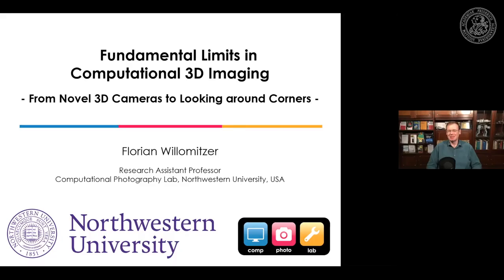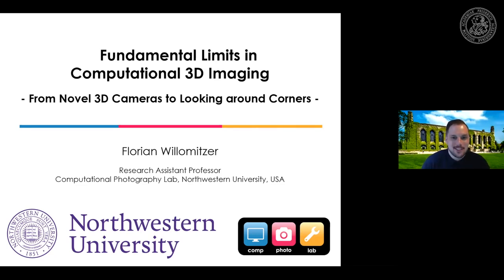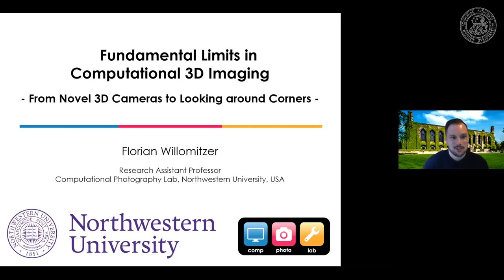Beyond the Patterns 21 - Florian Willomitzer - Fundamental Limits in Computational 3D Imaging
Florian Willomitzer is former PhD graduate of FAU and is now back to report on his latest exciting research that he conducted during his time as research assistant professor at Northwestern University.

Abstract: In recent years, the introduction of modern computer vision algorithms has led to new and exciting developments in imaging sciences, such as lidar 3d mapping for autonomous driving or medical imaging and displaying tools that assist doctors in diagnosis and therapy. In light of the seemingly limitless opportunities of these developments, the knowledge about fundamental limits has become even more important: By knowing that our imaging device already operates at the physical limit (e.g., of resolution), we can avoid unnecessary investments in better hardware, such as faster detectors, better optics, or cameras with higher pixel resolution. Moreover, limits often appear as uncertainty products, making it possible to optimize our measurement towards a specific quantity (e.g., speed) by trading in information less critical for the respective application. Although the imaging device is essential in this optimization, the central role is assumed by the illumination, which serves as an encoder of the desired information.

In this talk, I will discuss the virtue of limits and merit of illumination modalities in computational 3D imaging systems using examples of my research. Among other projects, I will introduce a novel method to image hidden objects through scattering media or around corners and the ‘single-shot 3D video camera’ – a highly precise 3D sensor for the dense measurement of fast macroscopic live scenes.

Short Bio: Florian Willomitzer is a Research Assistant Professor at Northwestern University, USA. He graduated from the University of Erlangen-Nuremberg, Germany, where he received his Ph.D. degree with honors (‘summa cum laude’) in 2017. During his doctoral studies Florian investigated physical and information theoretical limits of optical 3D-sensing and implemented sensors that operate close to these limits.
At Northwestern University, Florian and his students develop novel techniques to overcome traditional resolution limitations and dynamic range restrictions in 3D and 2D imaging. Moreover, Florian’s research is focused on new methods to image hidden objects through scattering media or around corners, high-resolution holographic displays, and the implementation of high precision metrology methods in low-cost mobile handheld devices.

Florian is currently Chair of the OSA COSI conference and has served as reviewer for OSA, IEEE, SPIE, and the Nature Portfolio. His Ph.D. thesis was awarded with the Springer Theses Award for Outstanding Ph.D. Research.

Music Reference:
Damiano Baldoni - Thinking of You (Intro)